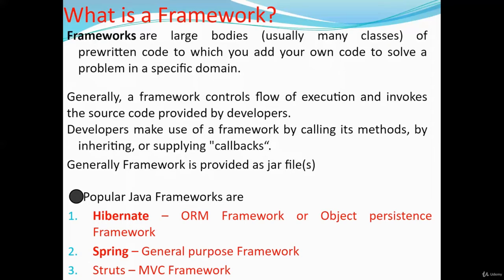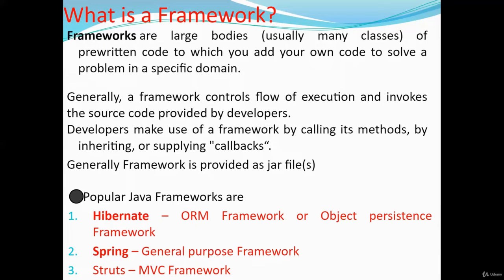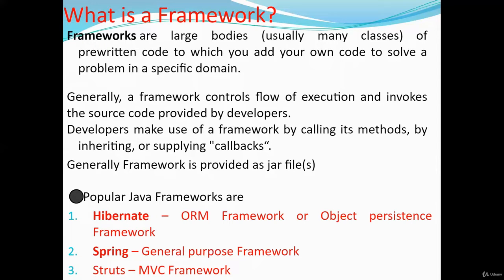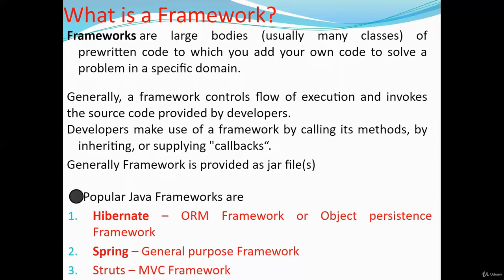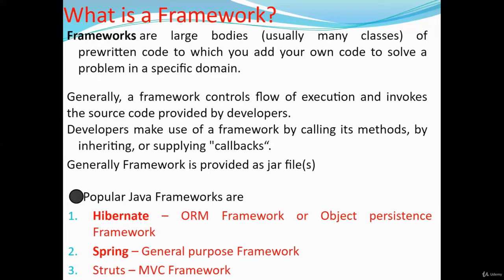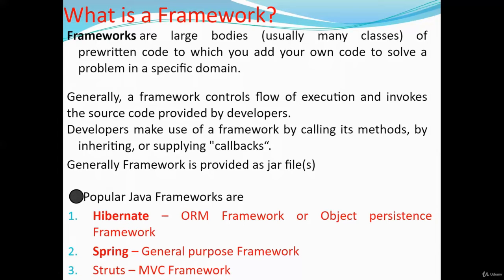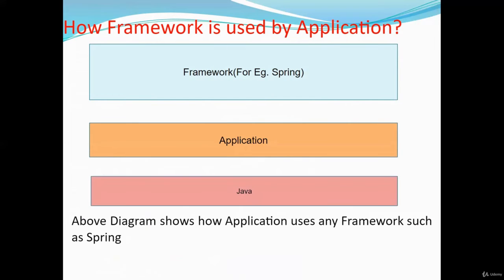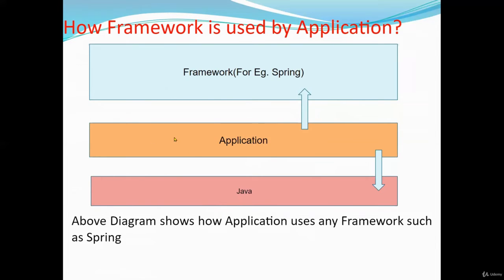1 What is a Framework Advantages of Using a Framework